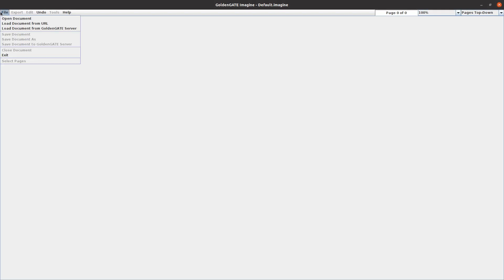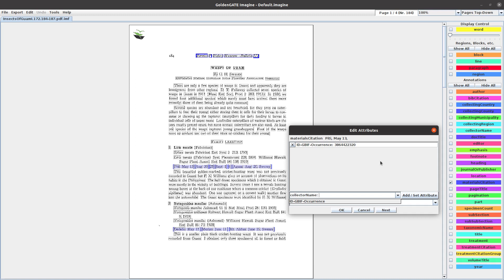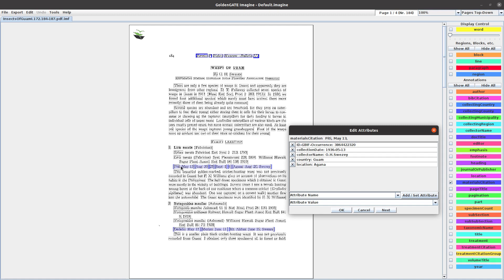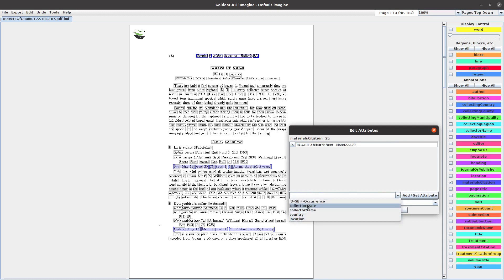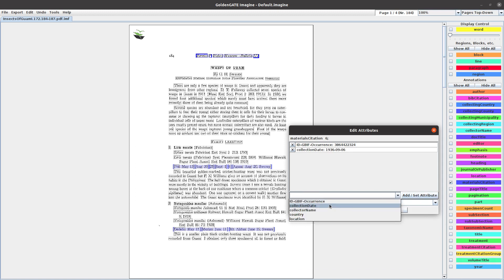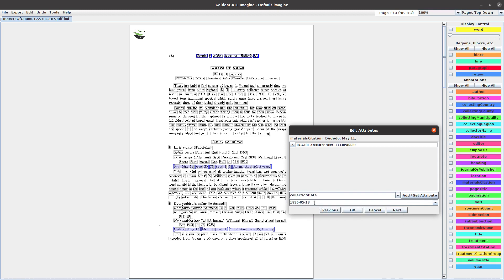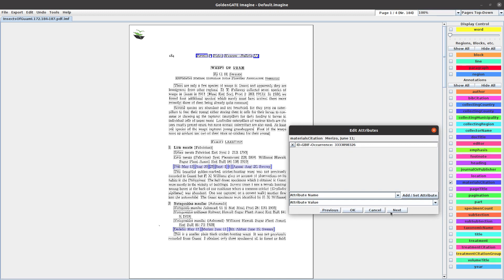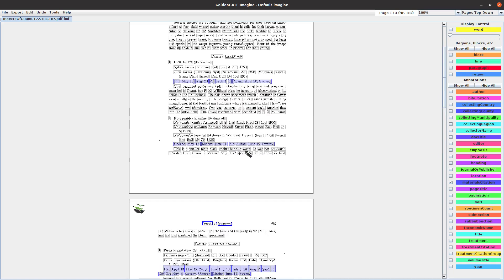GGI - manually parsing material citations